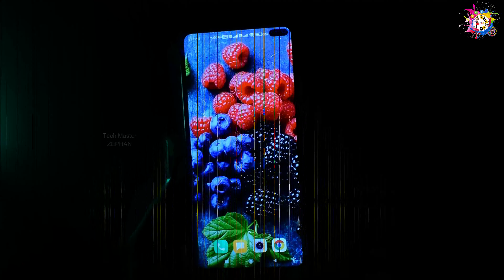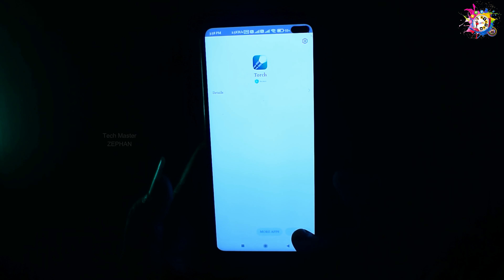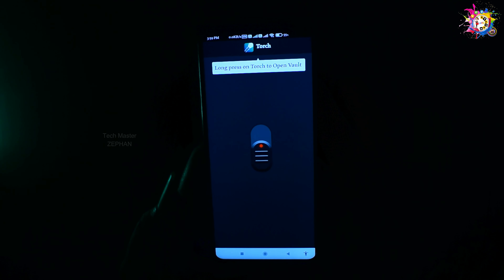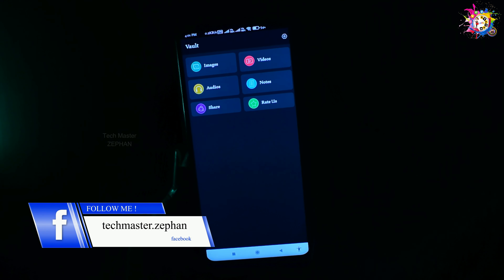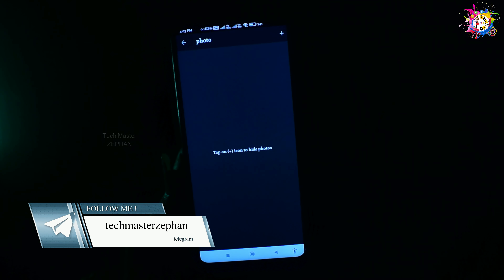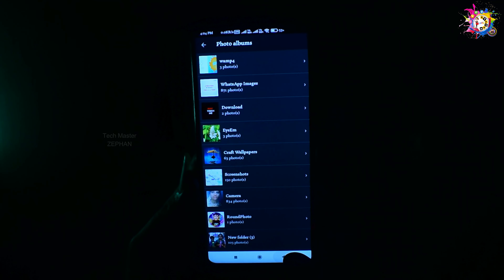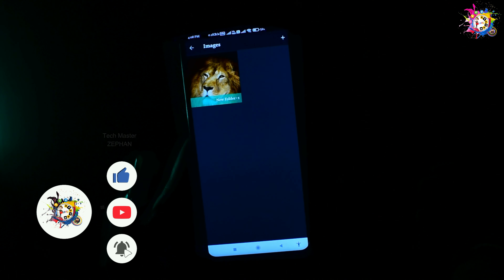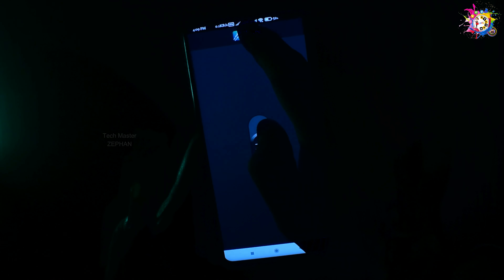⚔ Best Secret Trick in Mobile Flash Light | Photo & Video Hide | ரெம்ப ரகசியமா? எதையும் மறைக்கலாம்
ஒவ்வொரு ஸ்மார்ட் போனிலும் இருக்கக்கூடிய பிளாஷ் லைட்க்காக   ஒரு அப்ளிகேஷனை இன்ஸ்டால் பண்ணி அதனை வைத்து நமக்குத் தேவைப்படும் ஆனால் மற்றவர்களுக்கு தெரியாமல் பாதுகாக்கக்கூடிய போட்டோ வீடியோ ஆகியவற்றை எவ்வாறு மறைத்து வைப்பது என்பதை விளக்கும் வீடியோ ஆகும் .

Best  Secret Trick in Mobile Flash Light | Photo & Video Hide | Torch Vault

Song : Stellar Wind .
Artist : -   Unicorn Heads .
Album :  Stellar Wind .